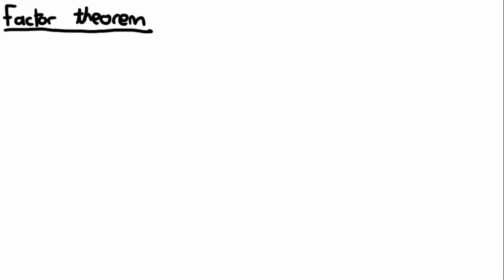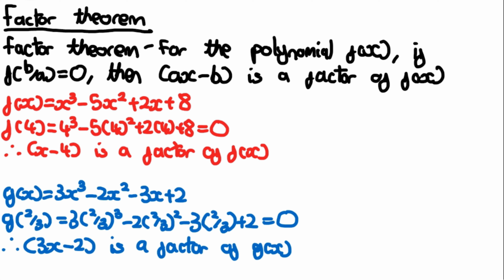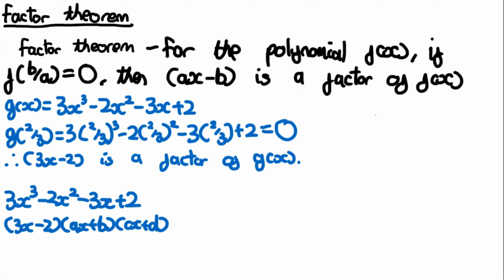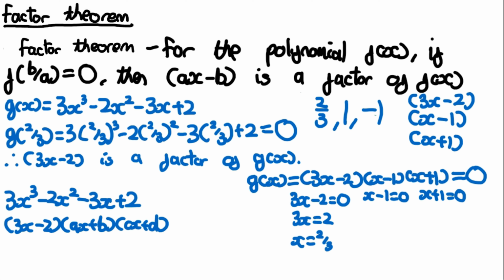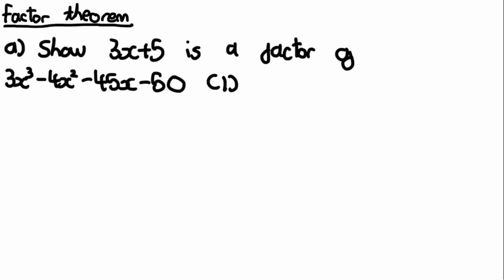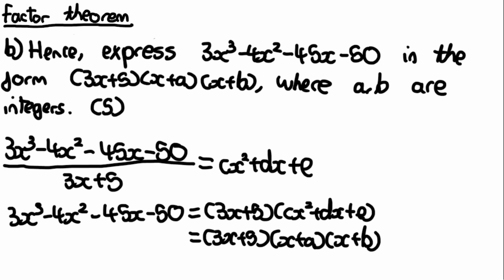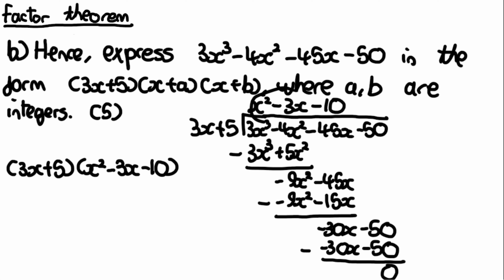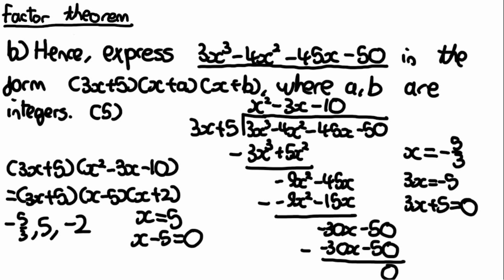Factor Theorem (Part 1) - Algebraic Methods (Year 1) - Edexcel AS and A Level Maths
Edexcel AS and A Level Maths. Factor Theorem (Part 1). Pure Year 1 Chapter 7: Algebraic Methods. Factors. Algebraic Division. Factorising Cubic Equations.

Timestamps:
00:00 Factor Theorem Definition
04:35 Factor Theorem Tip
11:56 Typical Factor Theorem 1 Mark Q
13:55 Typical Algebraic Division Q